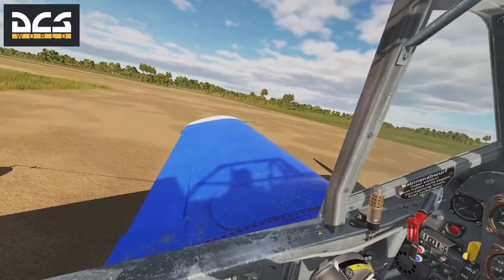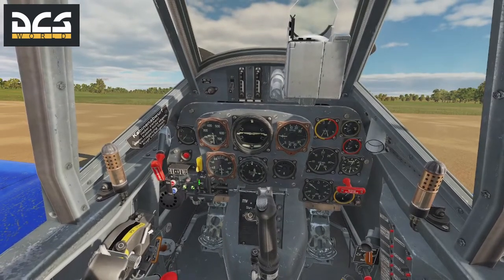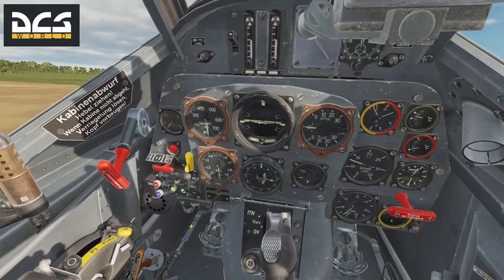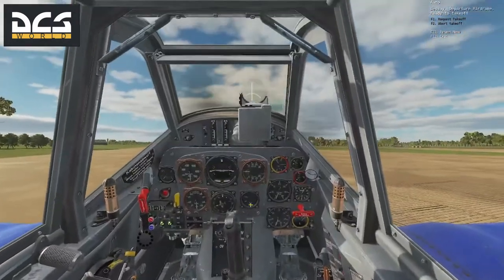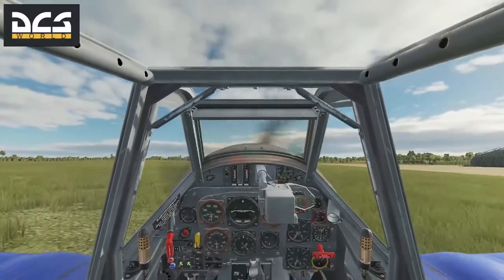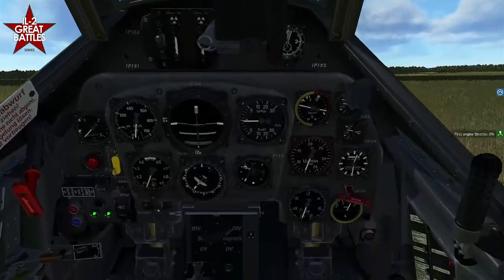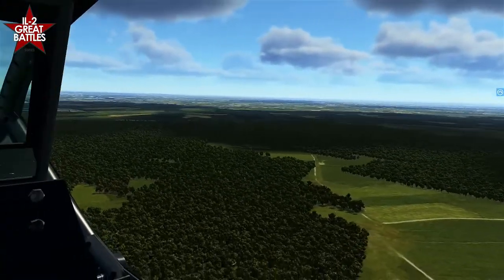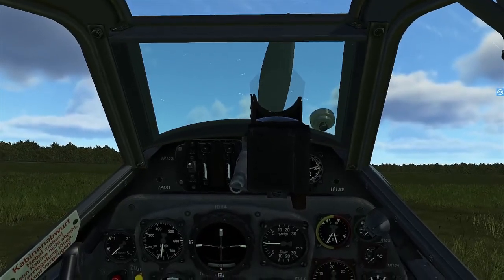DCS World vs IL2 Great Battles: BF109K-4 Comparison!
In this video, I compare the BF109K-4 in both DCS World and IL-2 Sturmovik: Great Battles!  I go over the cockpit controls and instruments in both, perform a cold startup procedure, and then take off, fly a pattern, and land in both.

Stuff used in this video:
CPU Stats:
Ryzen 7 4600, RTX2060, 32GB RAM, SSD
TrackIR 5